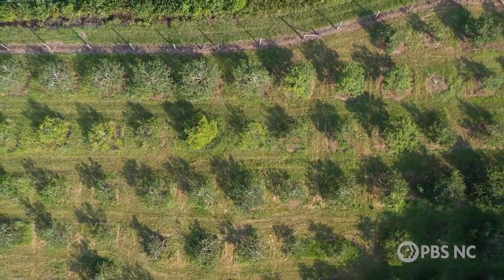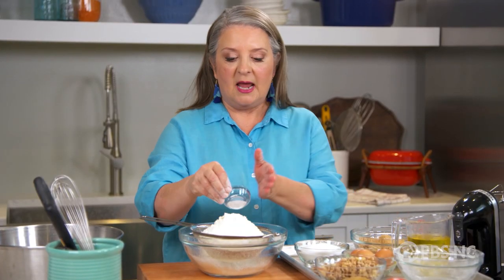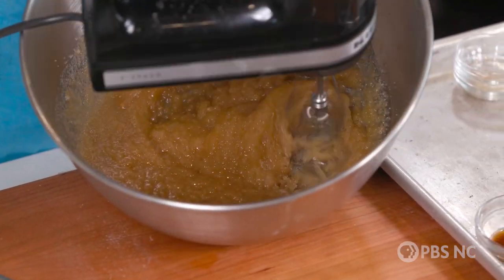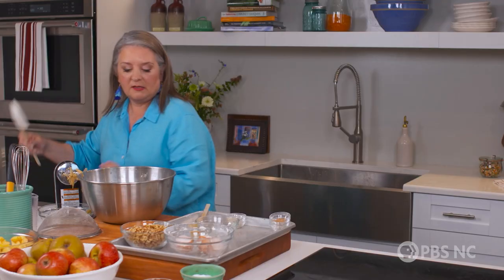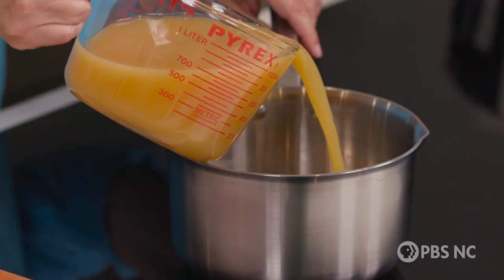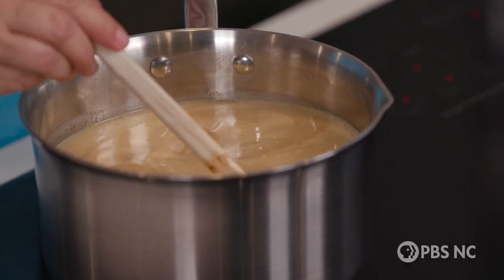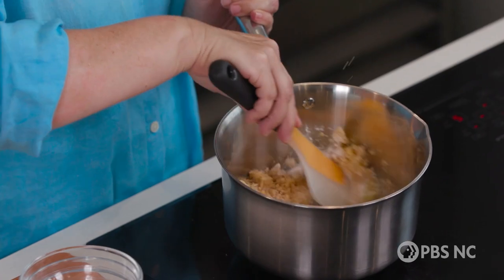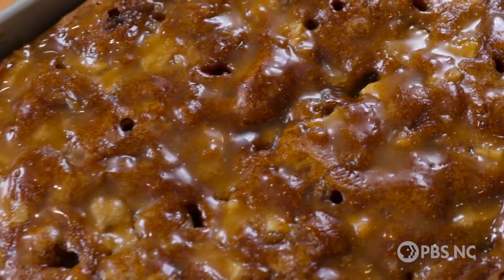Fresh Apple Cake with Cider Caramel | Kitchen Recipe | The Key Ingredient | PBS North Carolina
Fresh apples take center stage as Sheri creates her Fresh Apple Cake with Cider Caramel. Apple cider & bourbon caramel and tangy whipped cream top this mouth-watering delicacy.

Watch The Key Ingredient with Sheri Castle anytime at video.pbsnc.org and on the PBS Video app.

Watch full episodes, find recipes from the show and more

This program is made possible by viewers like you! Support PBS North Carolina today